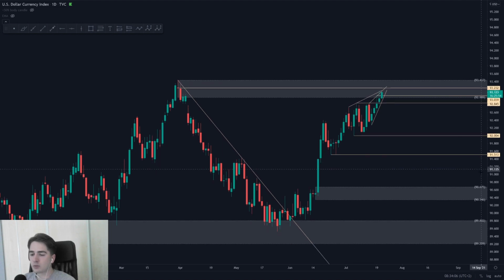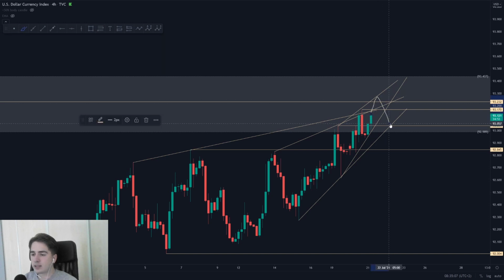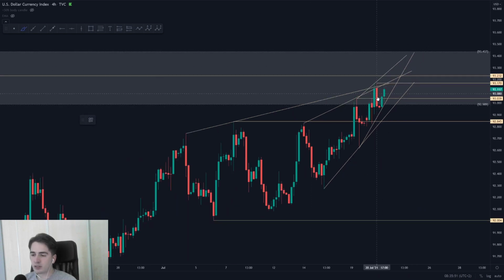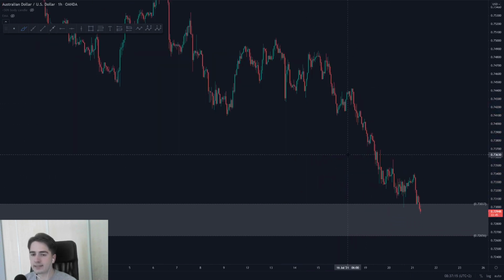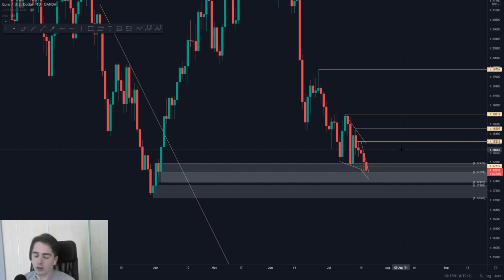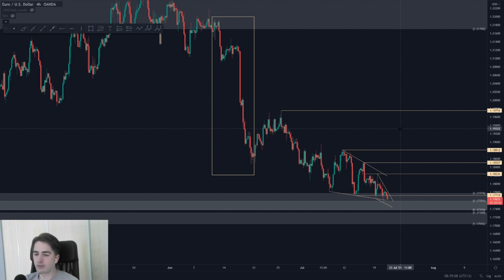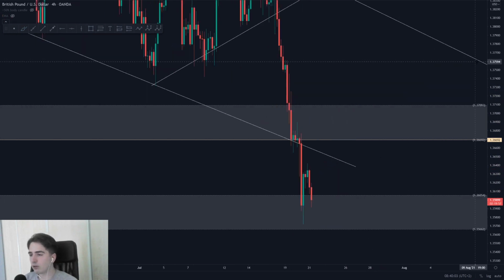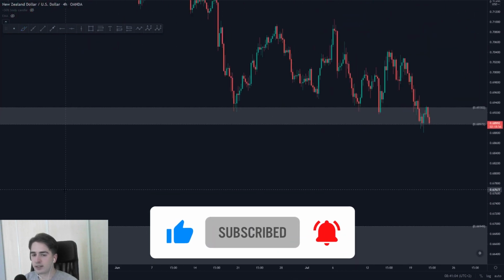GBPUSD, EURUSD, NZDUSD, AUDUSD, GOLD & DXY - Daily Forex Market Analysis - Volume 76.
Timecodes
00:00 - Welcome
00:13 - Intro The Trading Academy
00:21 - DXY Analysis
02:58 - AUD / USD Pair Analysis
03:32 - EUR / USD Pair Analysis
05:29 - GBP / USD Pair Analysis
06:33 - NZD / USD Pair Analysis
07:06 - XAU/USD & Thank you